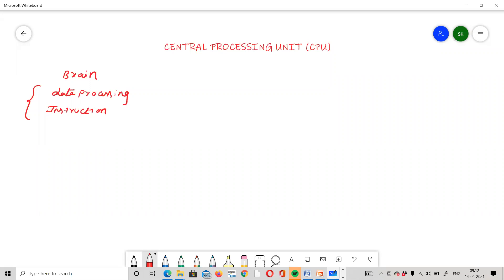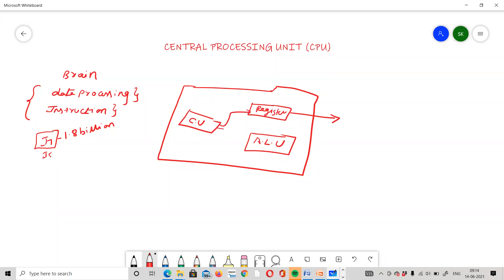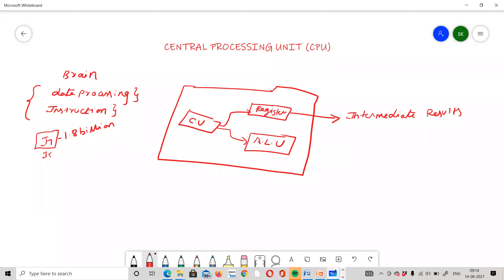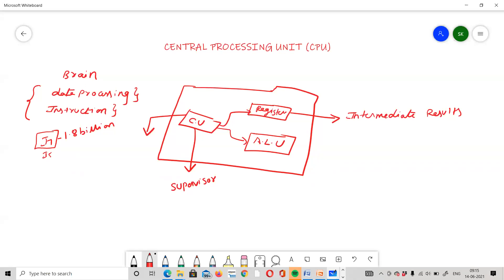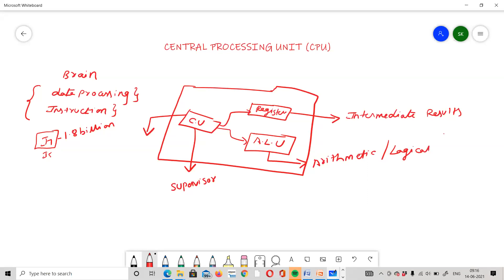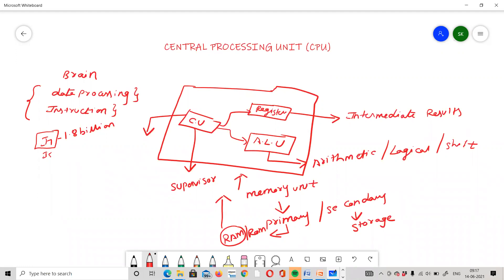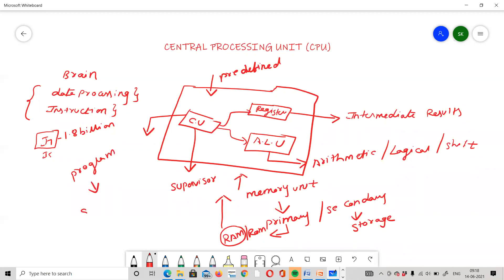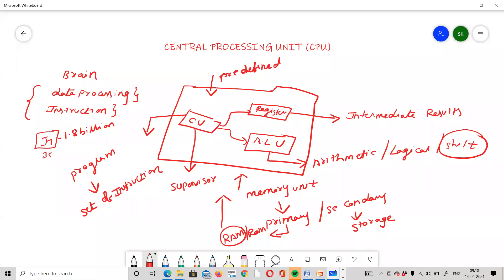CPU || Computer Organization || Zoom Recorded Video || Telugu